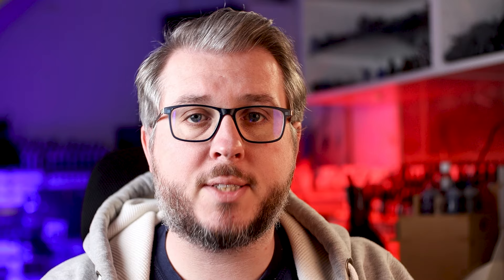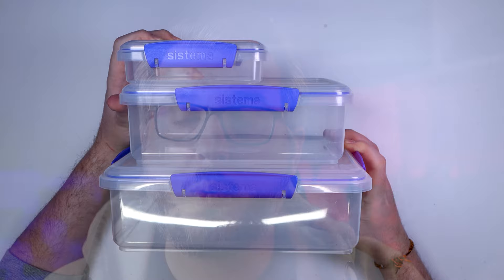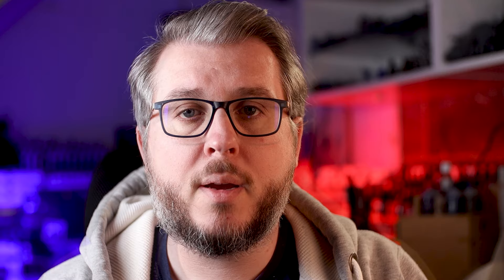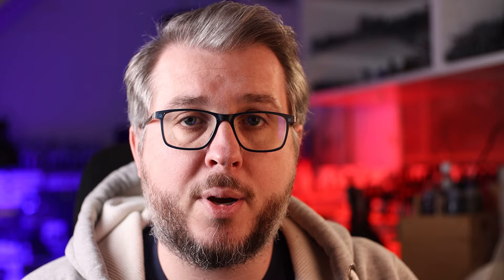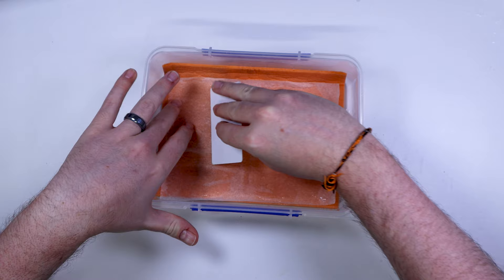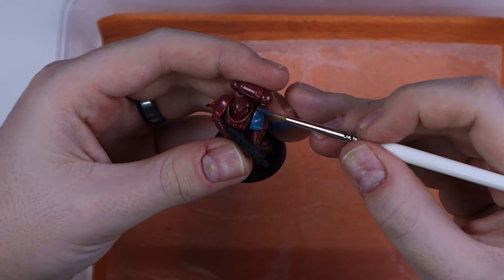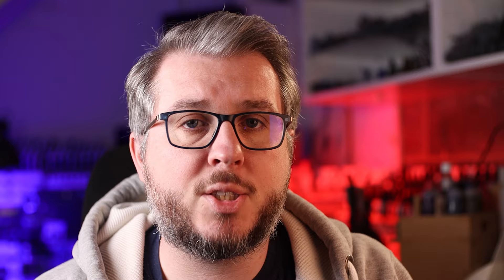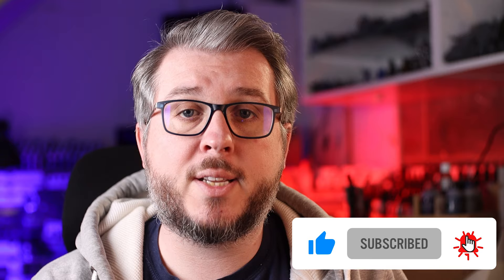How to Make: The best Wet Palette for Painting Miniatures & Models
Other Guides